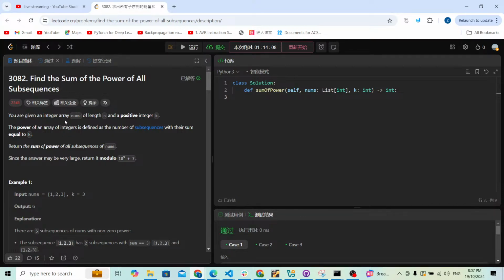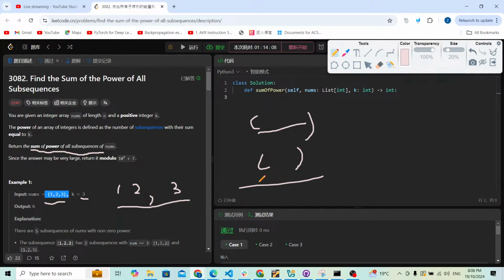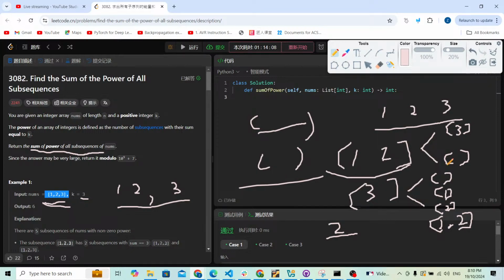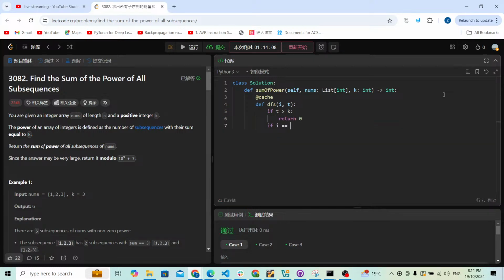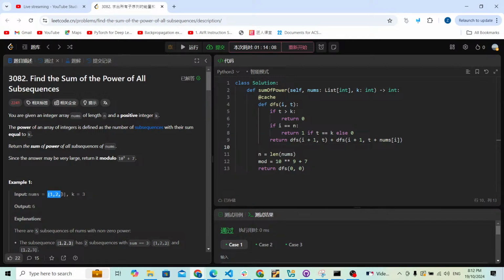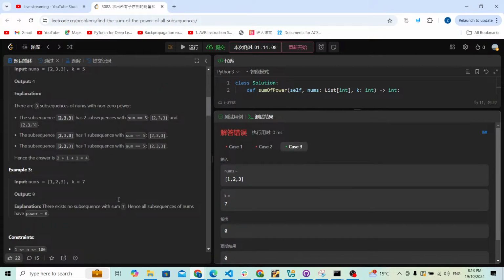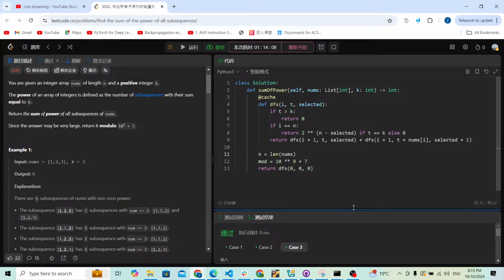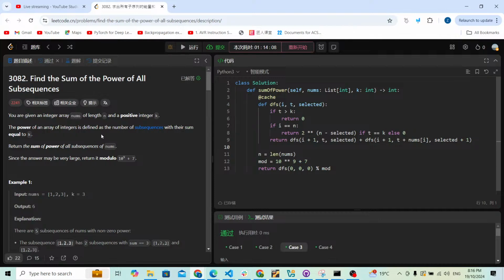Leetcode 3082. Find the Sum of the Power of All Subsequences (01 knapsack)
3082. Find the Sum of the Power of All Subsequences